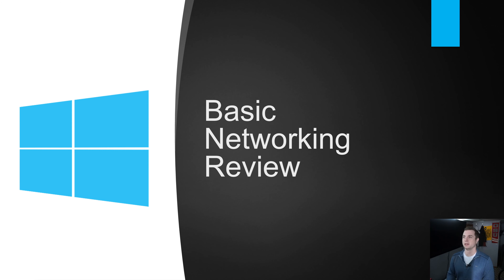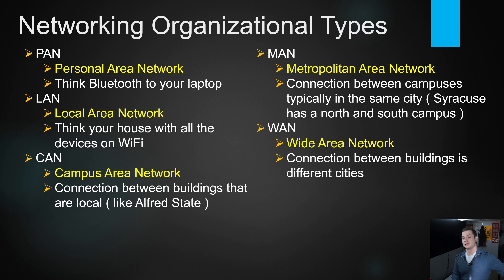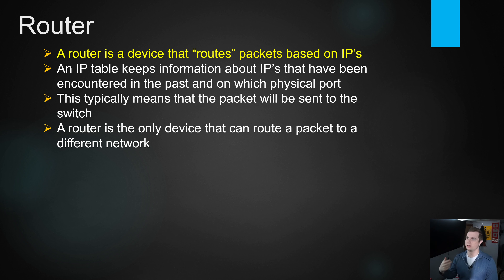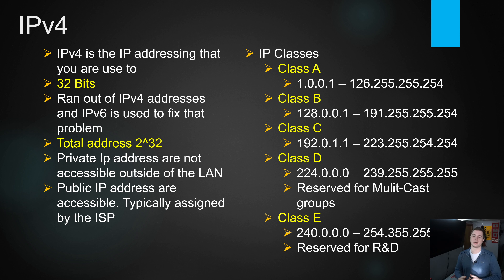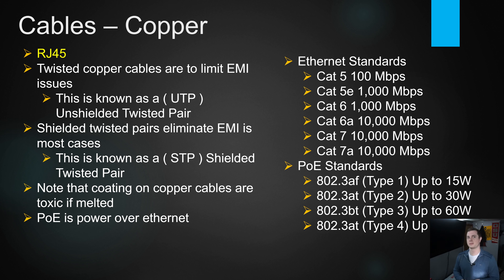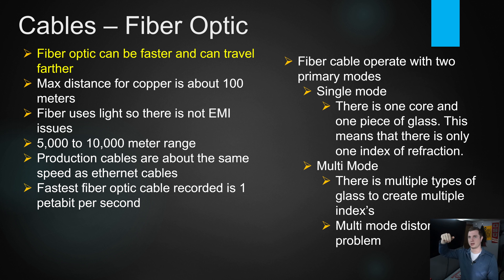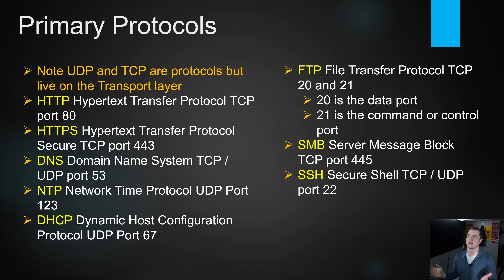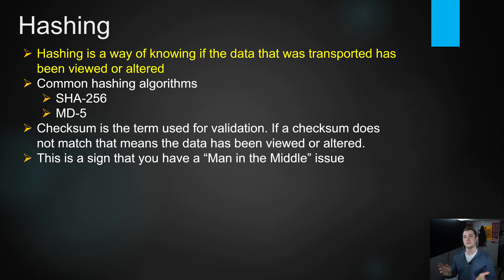5203 T2 Networking Review